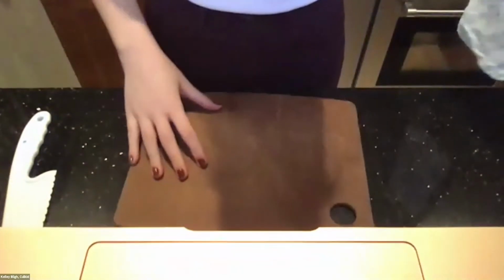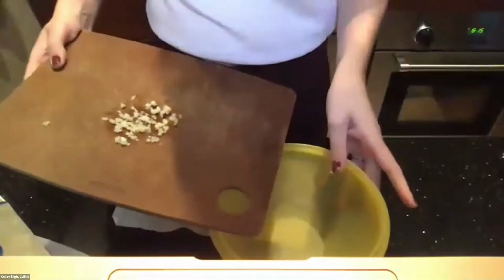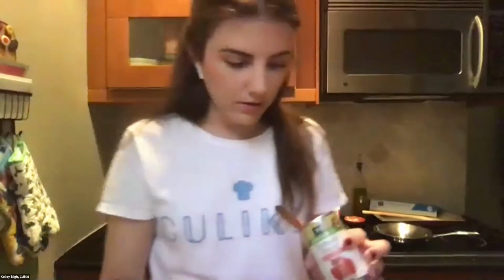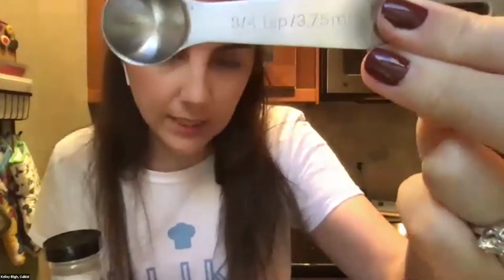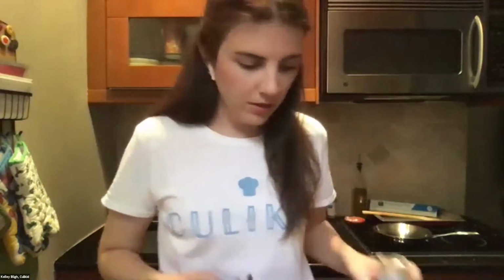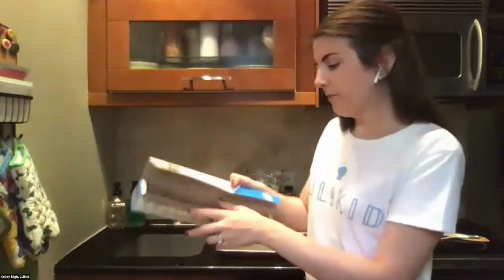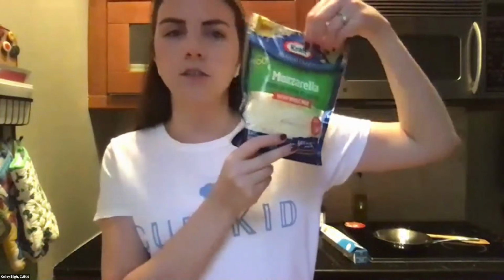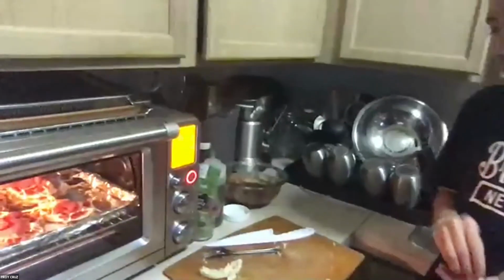Virtual Cooking Class: English Muffin Pizzas with Culikid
The American Autism Association teamed up with Culikid for a virtual cooking class for you and your children. We will be making an audience favorite: English Muffin Pizzas.

Culikid's virtual cooking classes are paced and structured to be accessible for children with special needs but all ages and abilities are welcome. Our guests will cook hands-on in their own kitchens, led by Culikid instructors who answer questions, demo multiple methods, and make cooking fun and accessible for everyone.